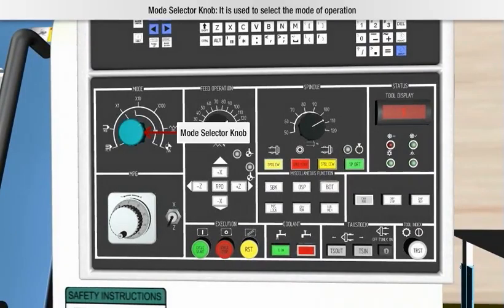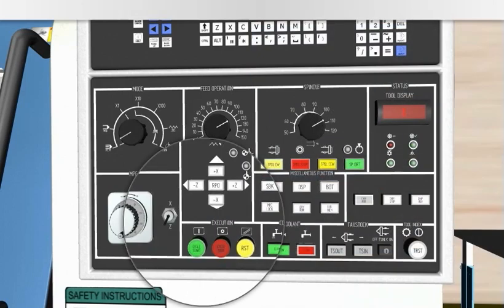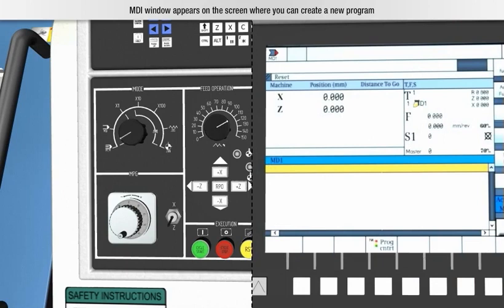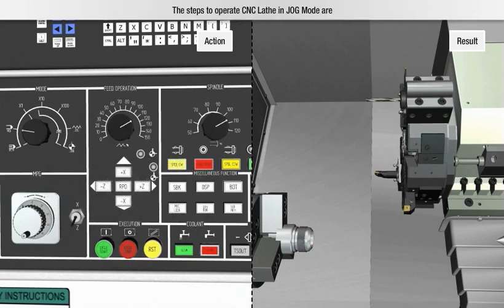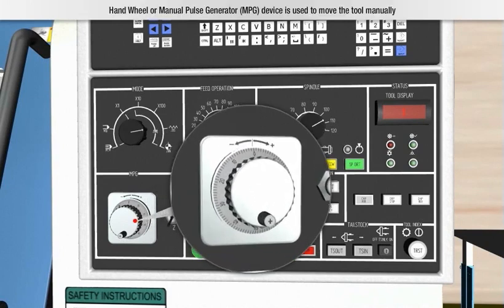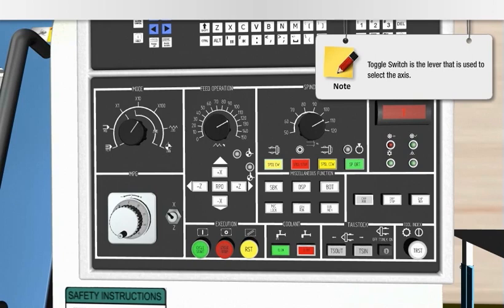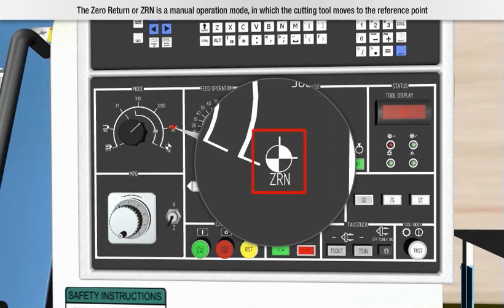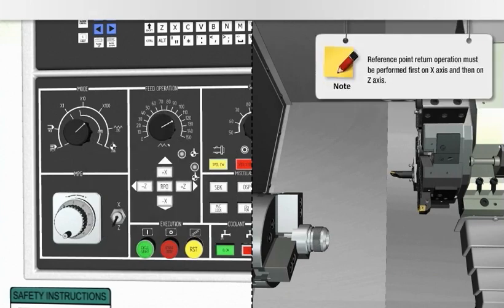6 c Mode Selector Knob